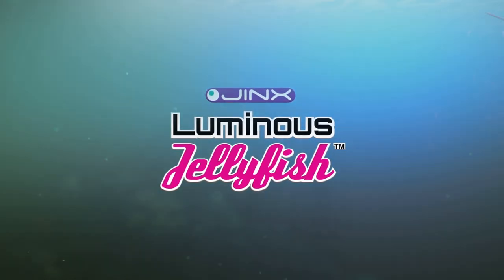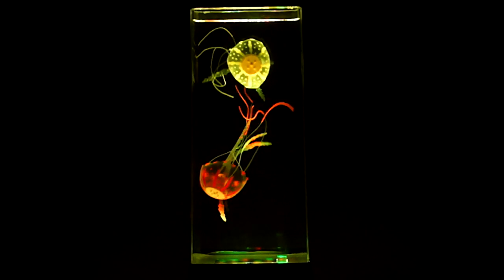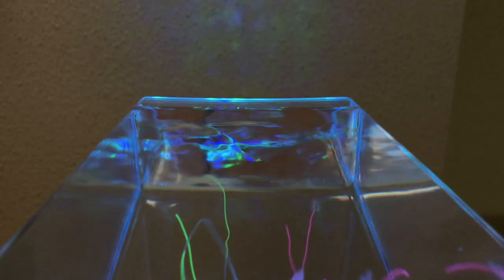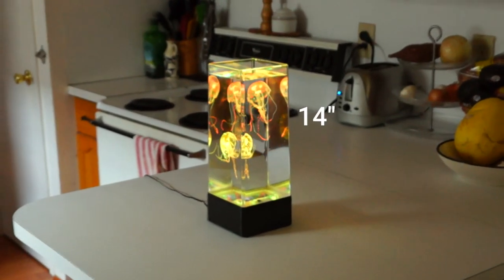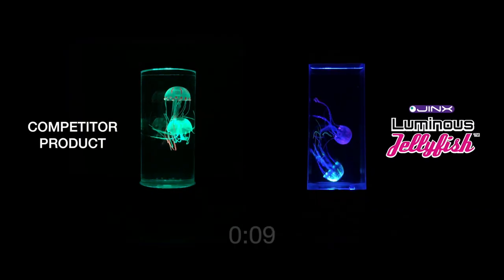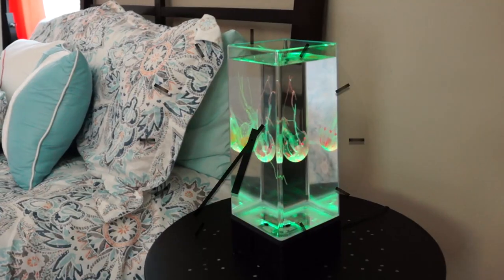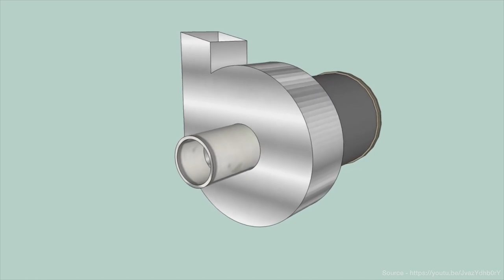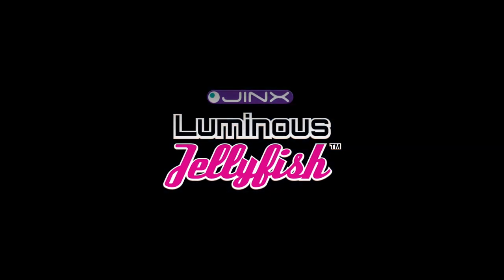JINX Luminous Jellyfish mood lamp promo video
The JINX Luminous Jellyfish mood lamp is a beautiful and soothing lamp suitable for any home or office.

Made with high-quality components it is the only jellyfish lamp in the world able to operate 24 hours per day, 7 days per week for months at a time. Most other jellyfish lamps use toy pump motors that simply burn out with too much usage.

JINX jellyfish lamps use 18 LED lights to create a range of single colours and colour-changing effects. They are suitable for both adult and children's usage as they operate cool to the touch (unlike many lava lamps). Great as night lights or bedside lamps.

If you are looking for a lovely addition to your home or office, or want a unique gift to send a friend or family member, please consider a JINX Luminous Jellyfish lamp.